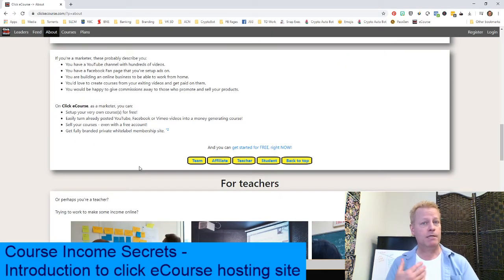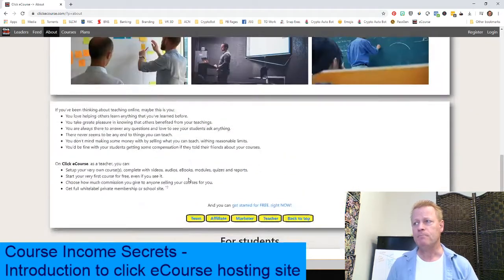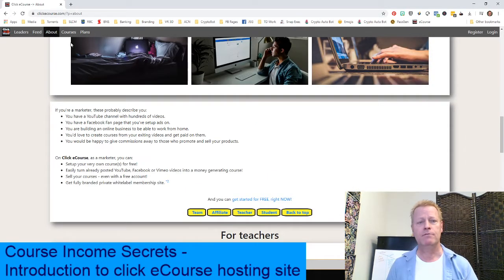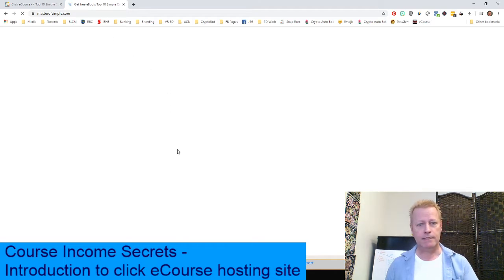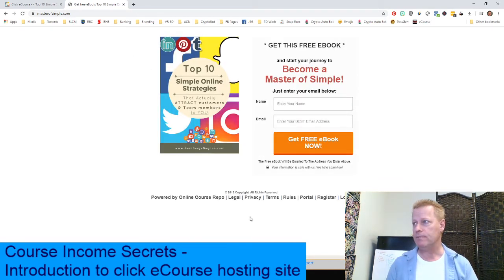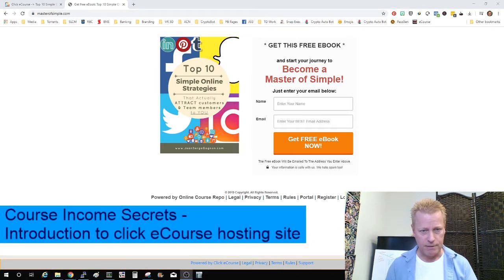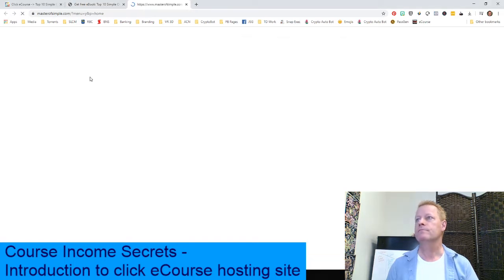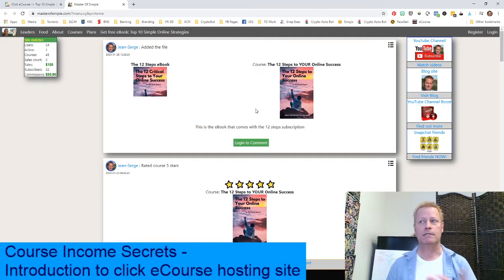Course Income Secrets - Introduction to click eCourse hosting site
Introduction to click eCourse hosting site

Go to https;//clickecourse.com to register your free account today

Have you been thinking about creating a course that you will want to host online?

Maybe you can just create videos and post them on YouTube, setup blog pages and send the links to your friends by email.

That could work...

But wouldn't it be better to have them hosted somewhere that is meant for course navigation, management of students and branding you?

There are many sites out there you can do this with.

Today, I want to introduce you to the site I've been working on.

ClickeCourse is a site that allows just that.

Tune in for an introduction to click ecourse hosting site

As mentioned in video, the first 10 people to create account on https;//clickecourse.com and request it will get a free lifetime upgrade to the extreme plan - a value of thousands of dollars as it's reglarly $150/month.